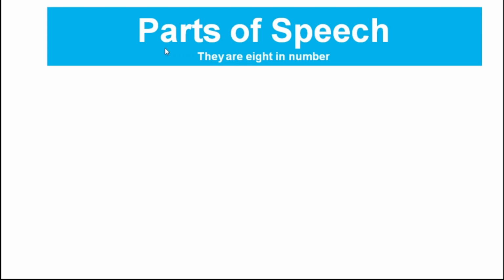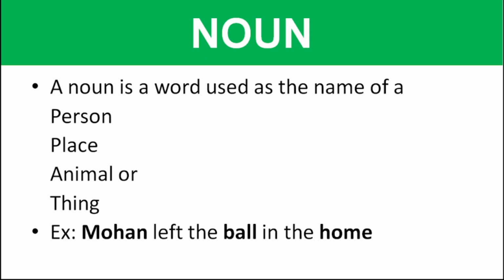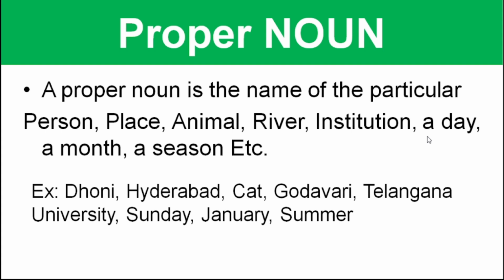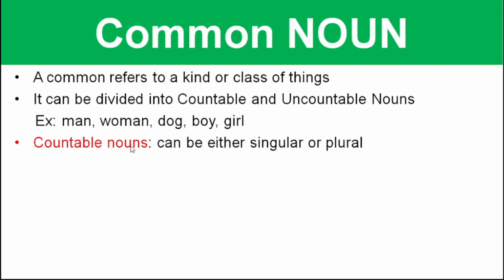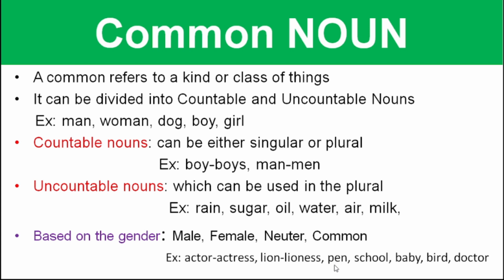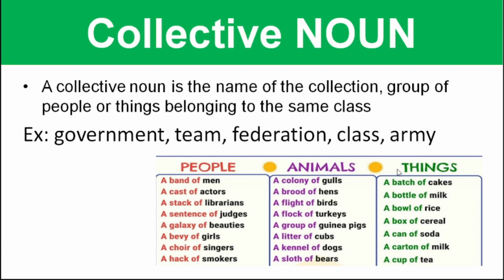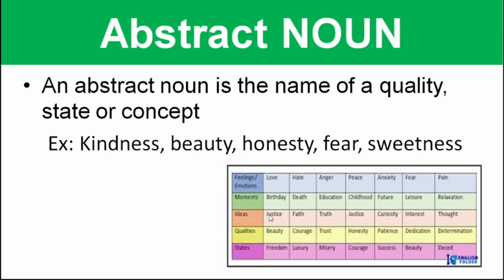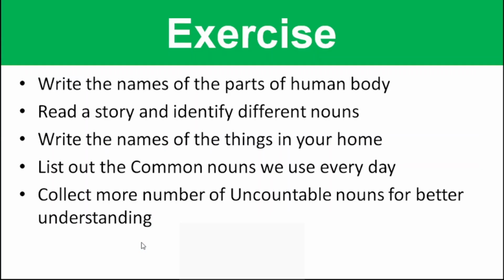Parts of Speech in English with examples in grammar, easy way to learn the eight Parts of Speech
Words are divided into different kinds or classes, which are called Parts of Speech, which are eight in number.
Identification of the part of speech in English is very easy, when we examine the right context and  it's position as prefix or suffix in a sentence. So it is necessary to learn Parts of Speech